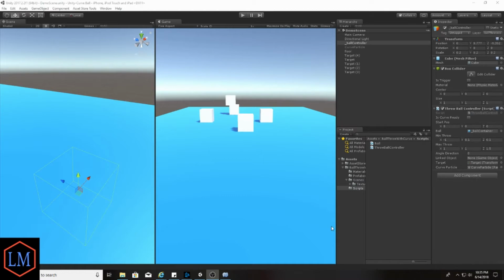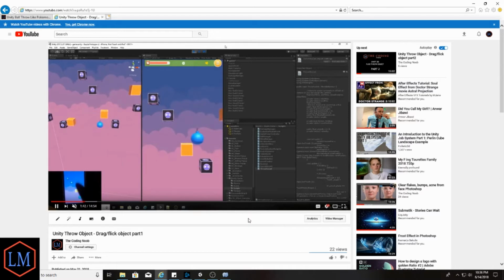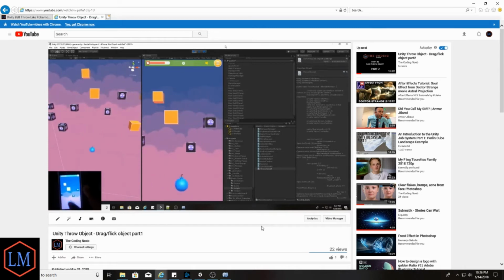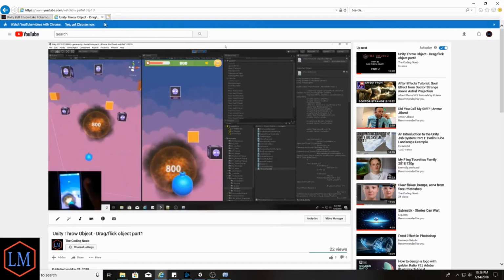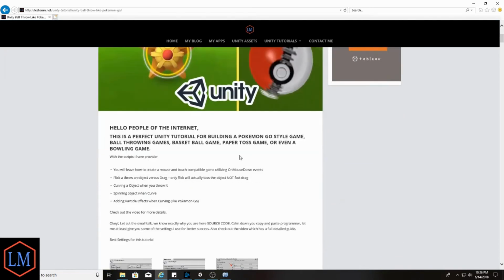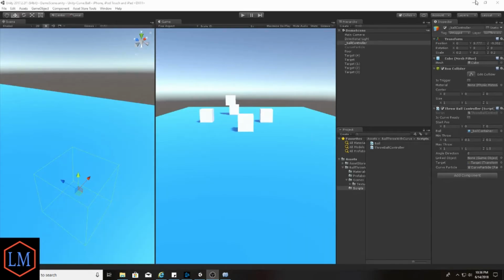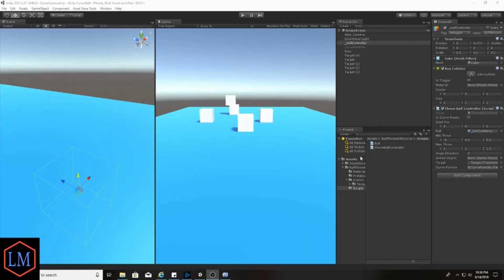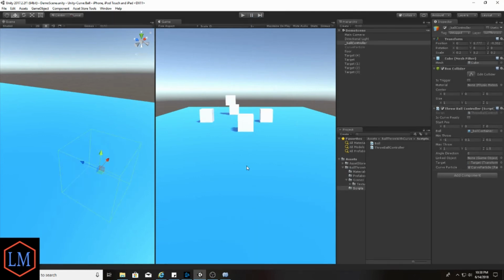Unity Throw Ball with Curve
Similar to Pokemon Go. This is my new asset coming soon to the Unity Asset Store.